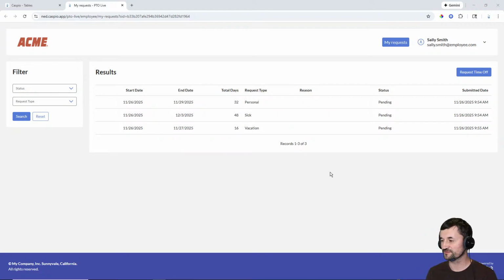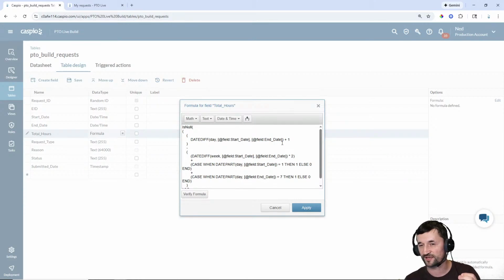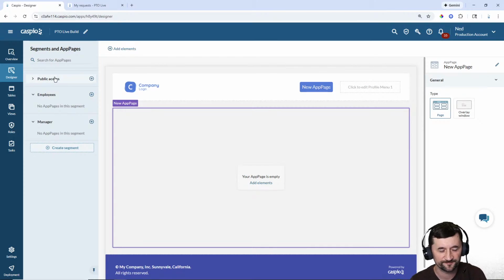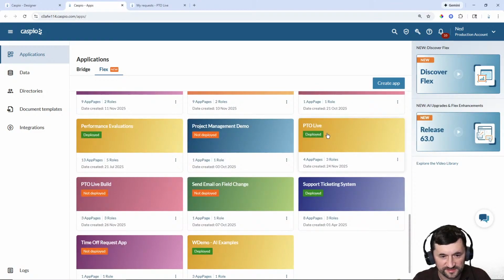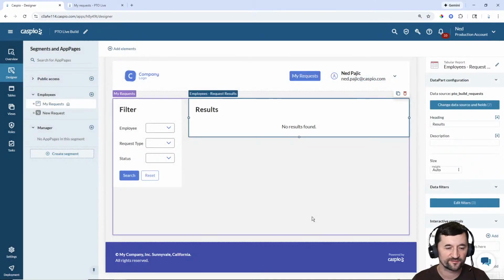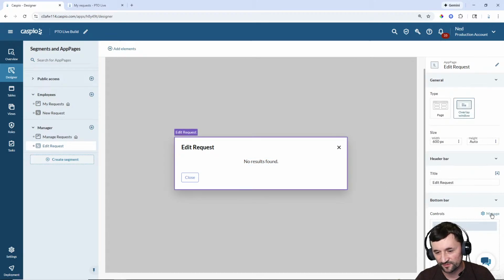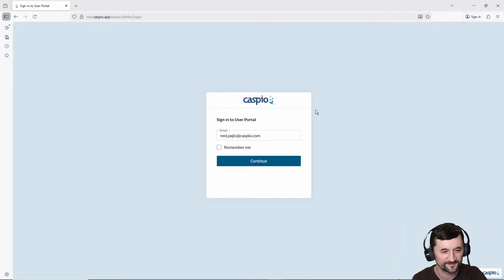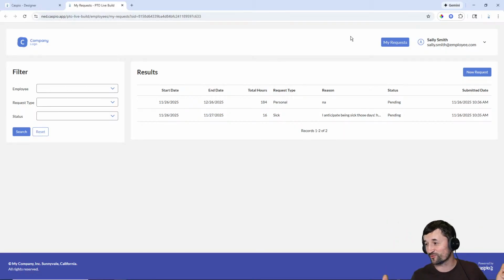Create an Employee Time-Off Request App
Build a fully functional Employee Time-Off Request App using Caspio! In this video, we’ll walk through how to create a simple workflow that lets employees submit vacation or sick leave requests, while managers can review, approve, or decline them inside a secure, role-based environment. You’ll also learn how to calculate the total time off by converting days into hours—so 1 day equals 8 hours, meaning a 4-day request automatically counts as 32 hours.

Whether you're managing a small team or running HR operations for a larger organization, this app gives you a clean, automated process for handling PTO requests with ease.